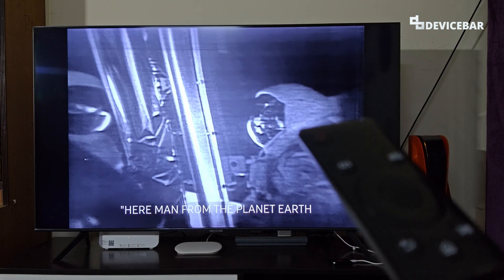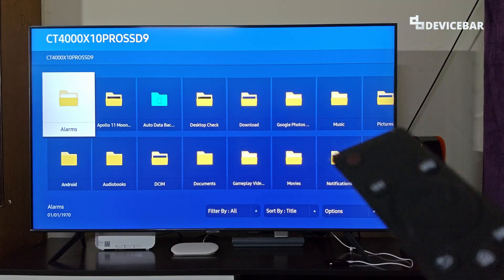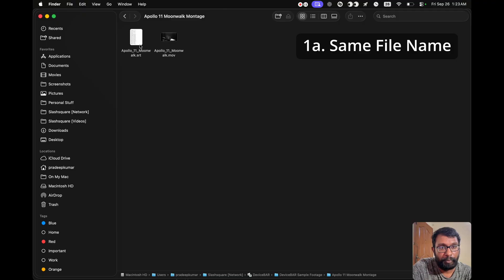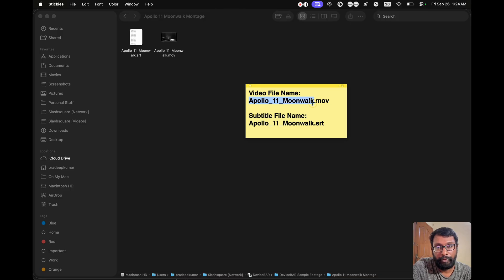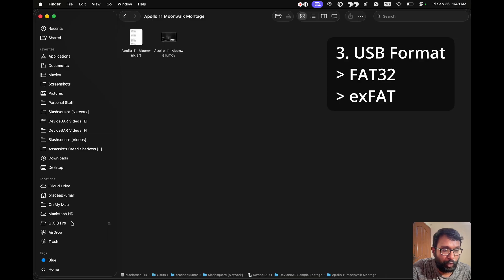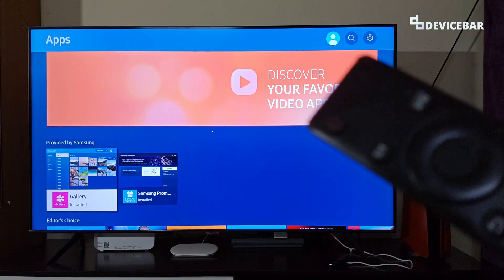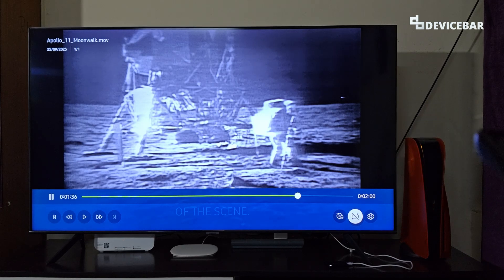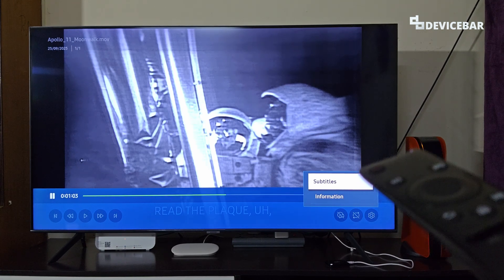How To Fix Subtitles Not Showing On Samsung Smart TV USB Videos | (Movies Via Pendrive, SSD, Etc.)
Steps to fix subtitles not showing or missing on Samsung Smart TV USB videos.